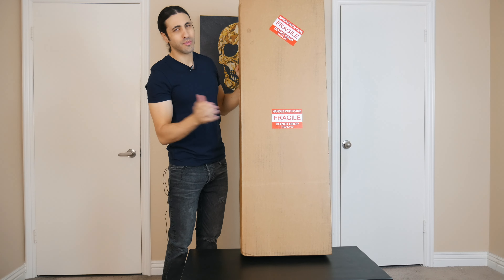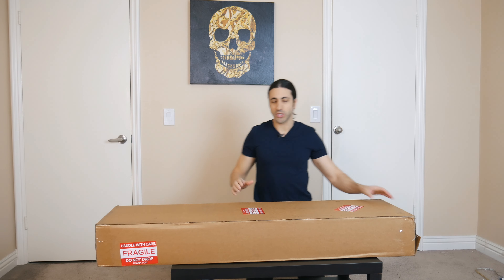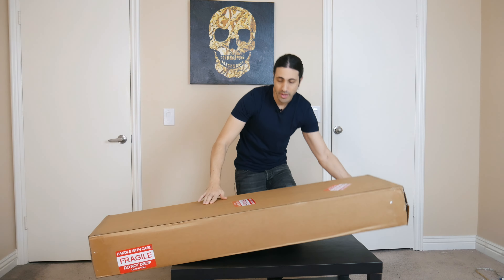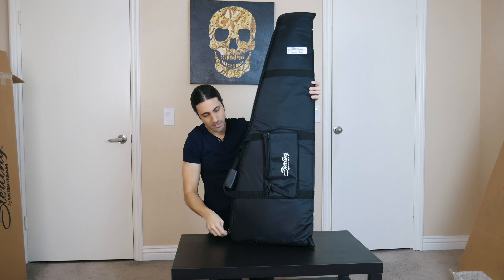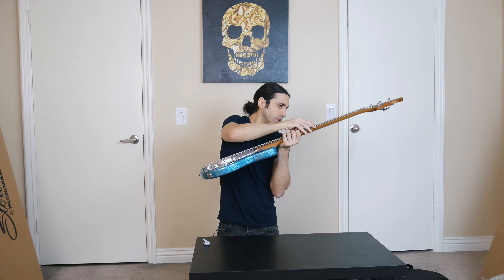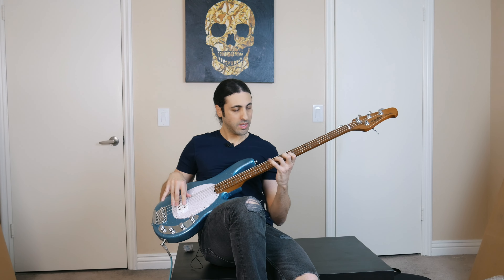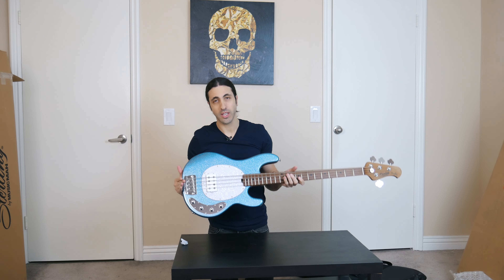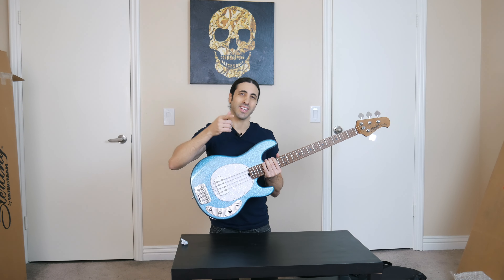UNBOXING My NEW Sterling by Musicman Bass!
In this video I am unboxing the new Sterling by Musicman Stingray Sparkle Bass and giving my initial impressions on it.